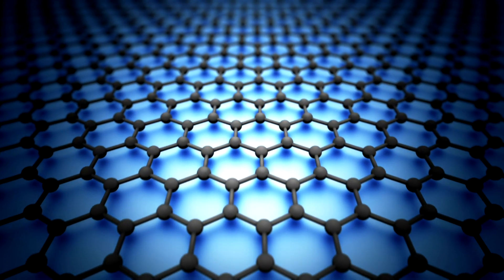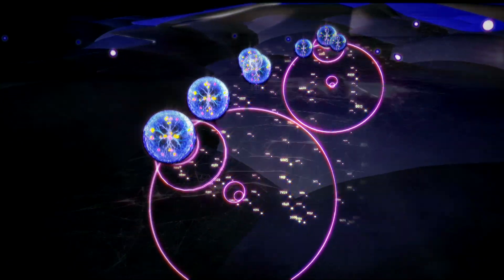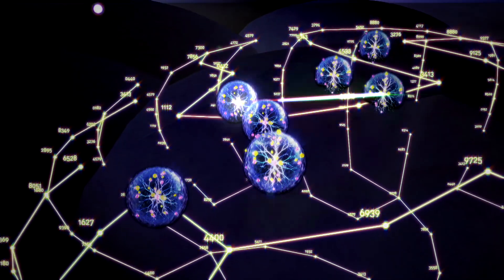Speaking of the Future: Nanotechnology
Explore Nanotechnology - Imagine a world where unique phenomena at the molecular scale can lead to entirely new, innovative, and transformative product designs—all done by harnessing properties of materials at the nanoscale level. Nanotechnology will revolutionize the way we engineer new technologies, impacting areas of next-generation energy storage, high-performance electronics and multi-functional materials.